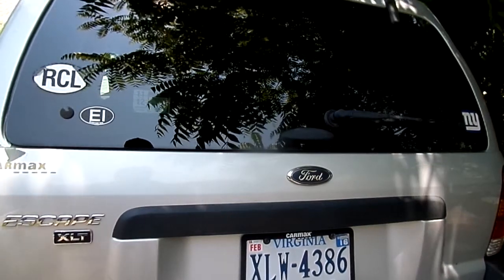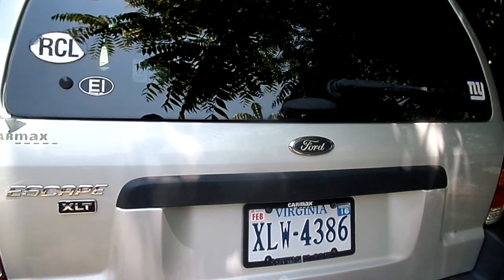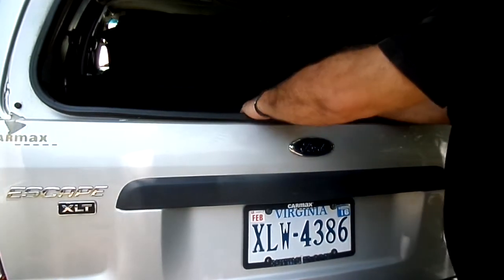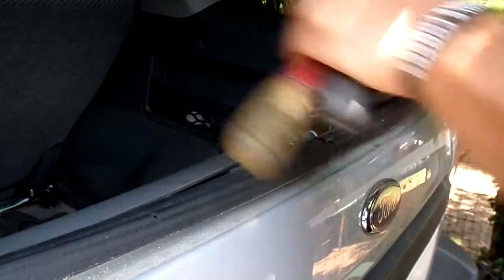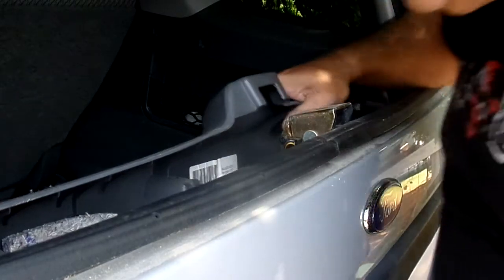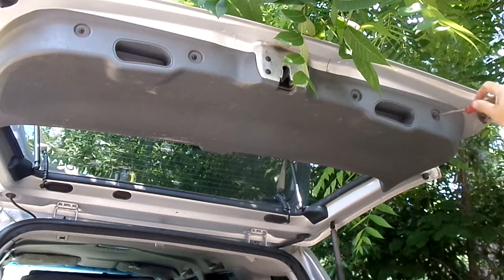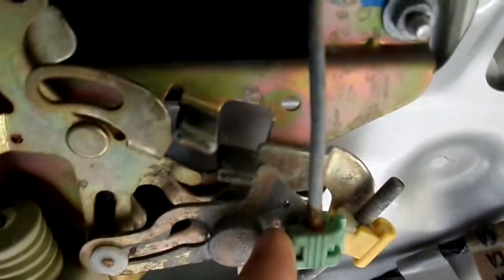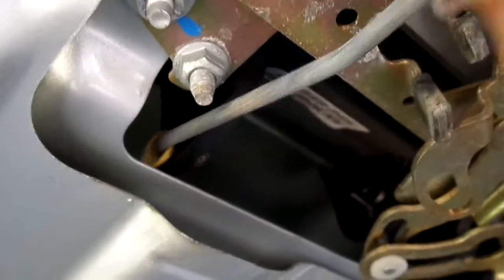How to Fix Your Stuck Liftgate (Tailgate) - CHEAP & EASY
Is your car's liftgate (tailgate) stuck and refusing to open from the inside or outside? Don't worry, we've got you covered! In this video, we'll show you a cheap and easy solution to fix the problem. We'll guide you through a step-by-step door operation tutorial to help you identify and resolve the issue, whether it's a handle malfunction, latch mechanism problem, or lock mechanism solution. If you're experiencing a door access problem and can't open your car door, we'll provide you with expert auto repair guidance to get you back on the road in no time. So, let's get started and fix that stuck liftgate!